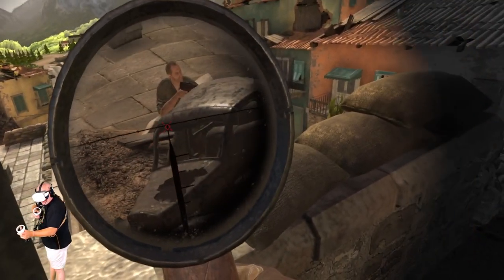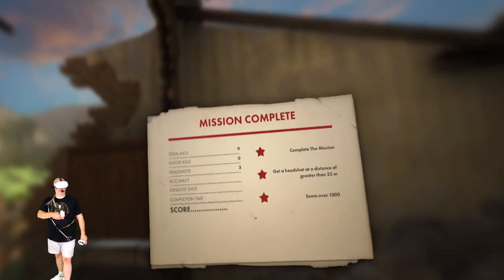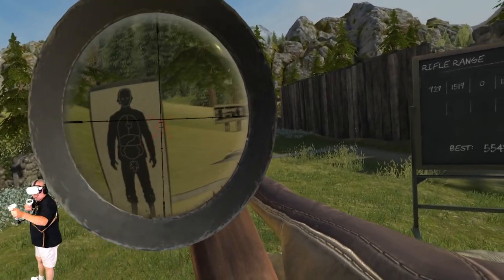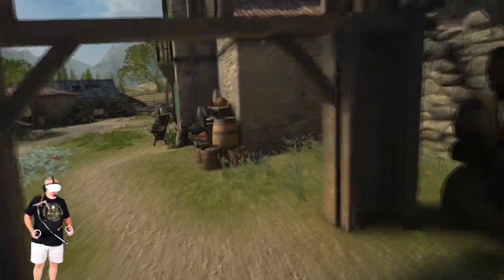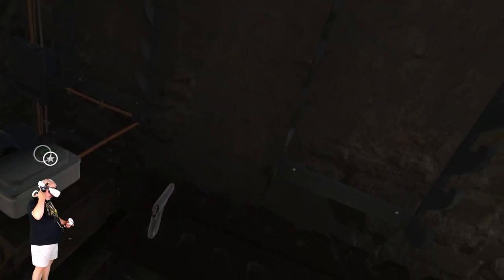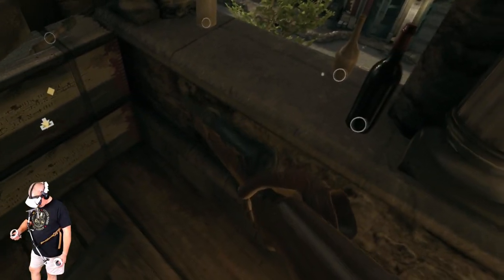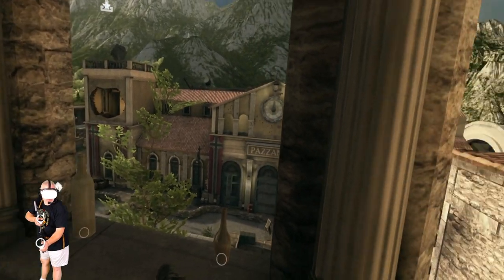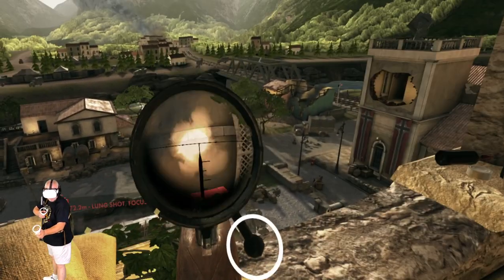Sniper Elite VR First Look - Quest 2 And Protube Virtual Gun Stock Gameplay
Today I'm taking an early look at the upcoming game from Rebellion, Sniper Elite VR which is slated to release July 8th 2021. So far really loving this one.. The gunplay is great and the gameplay can get pretty intense at times!

Hardware used on this channel:

PC  Specs:
I9 10900k
RTX 2070 Super
32GB 3000mhz Ripjaws
MSI A-Pro

Headsets:
Oculus Rift
Oculus Rift S
Oculus Quest
Oculus Quest 2
HTC Vive
Samsung Odyssey+
HP Reverb
HP Reverb G2
Pimax 5K+
Pimax 5K Super
Pimax 8KX
Nreal Light AR Glasses

Running a channel can get expensive at times so If you liked my content, please consider donating to the channel... You can make a donation to the channel by going here: